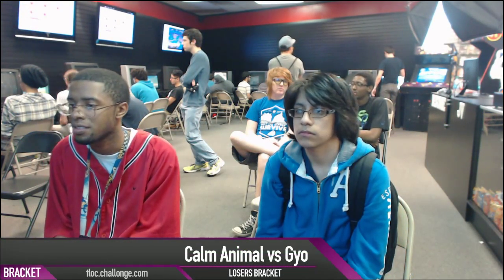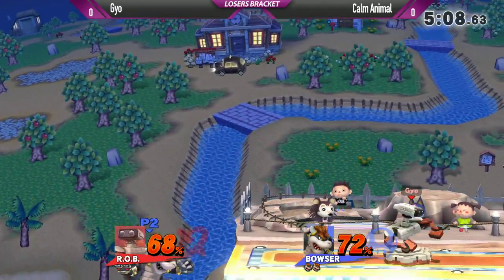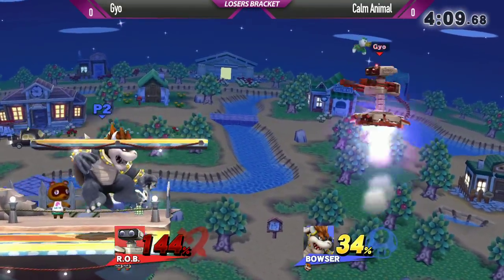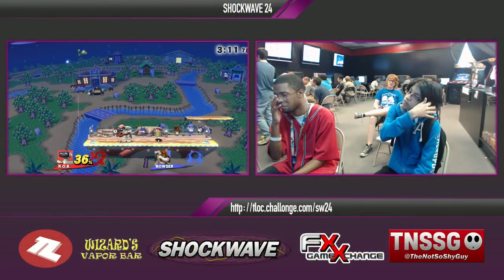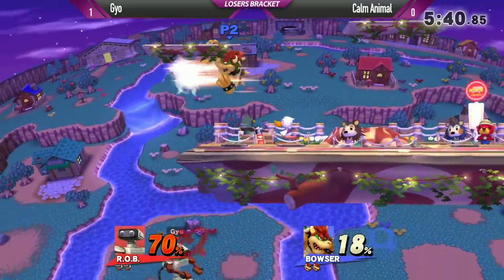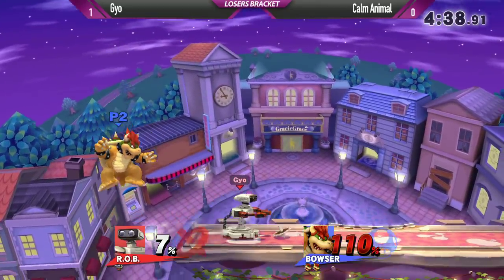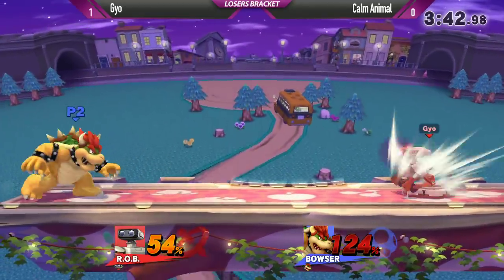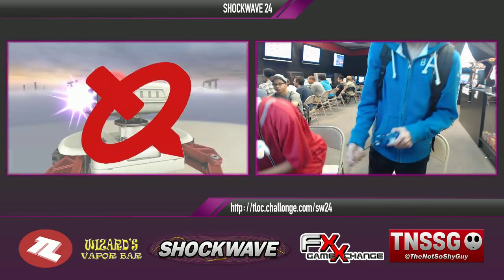SW 24 Wii U - Gyo (GnW) vs Calm Animal (Bowser) - Losers Bracket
Shockwave 24
FX Game Exchange DFW - Plano, Tx
4/8/2015